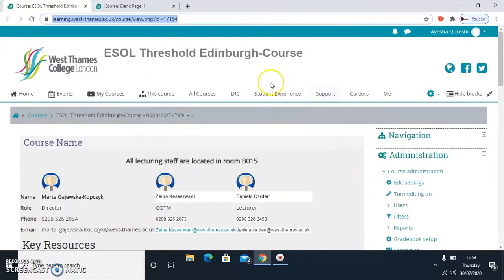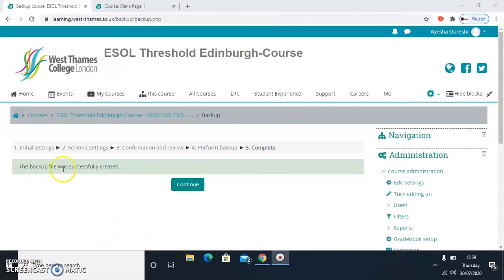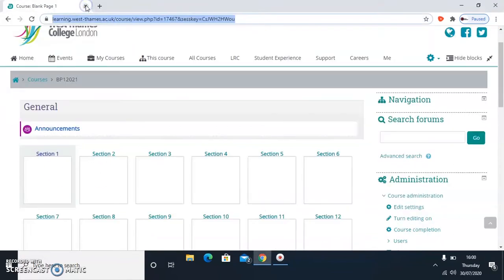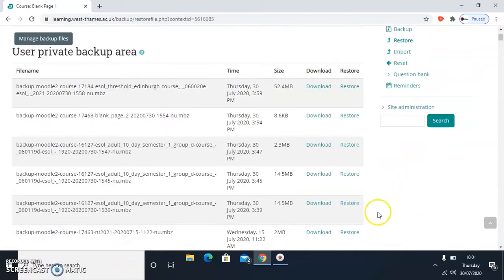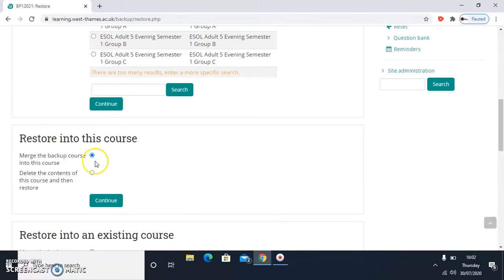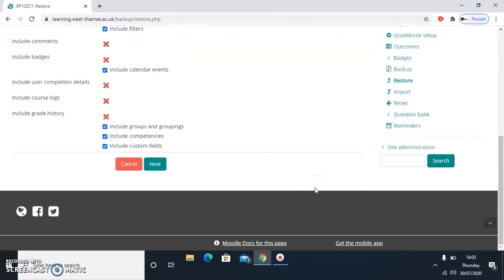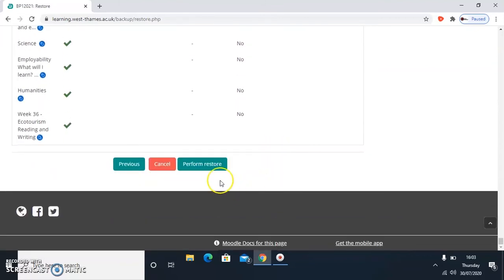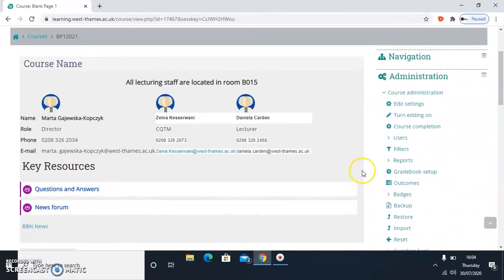Backup and Restore and restore a course page